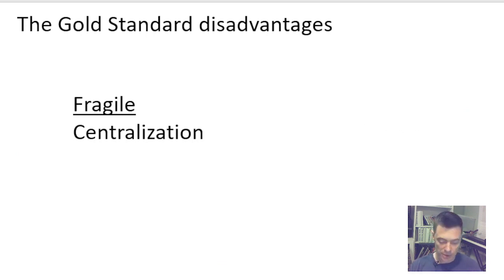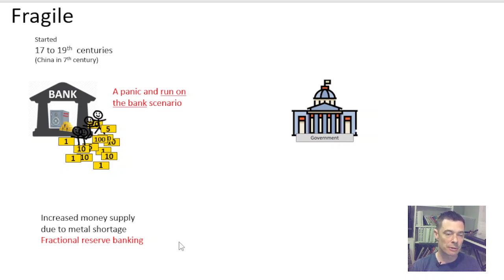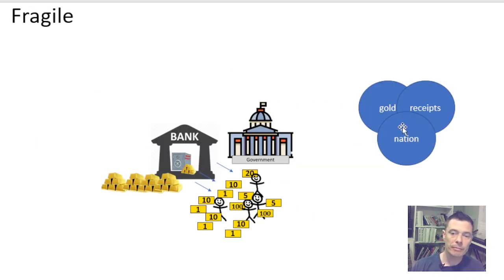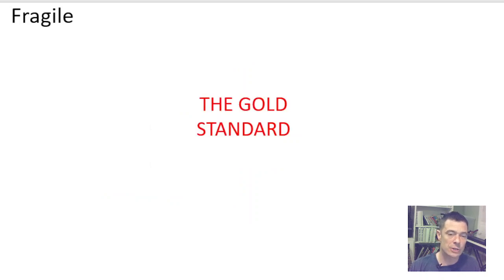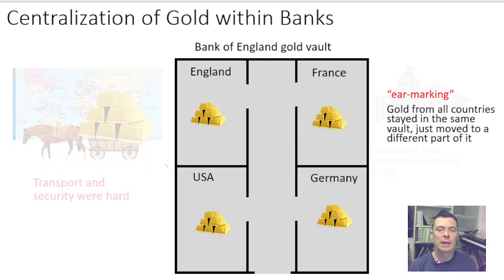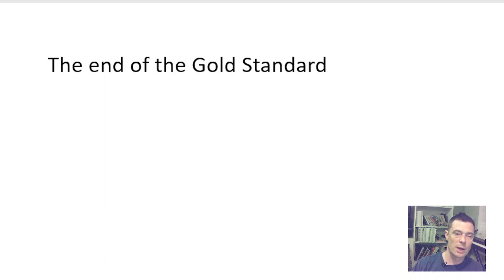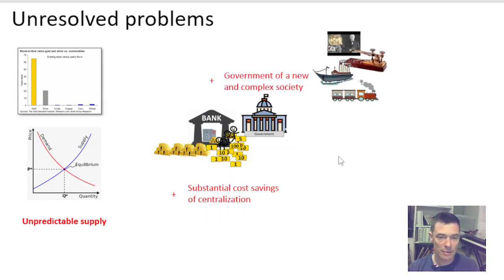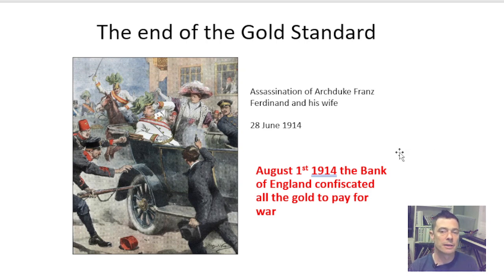end of the gold standard